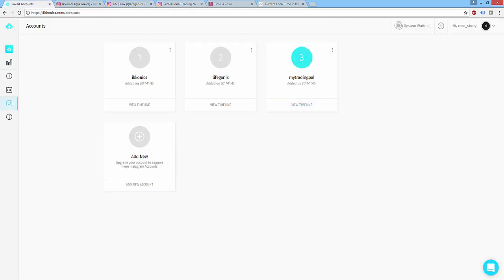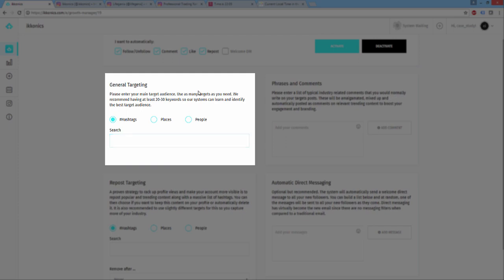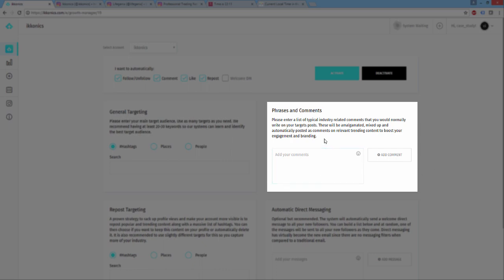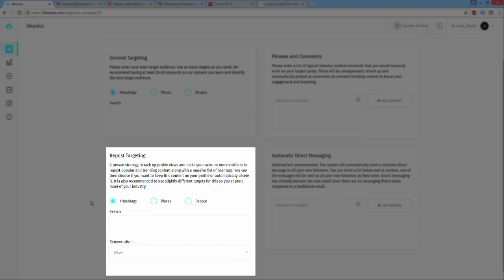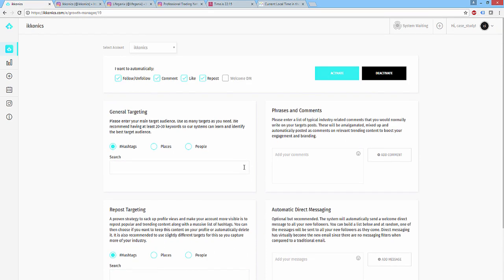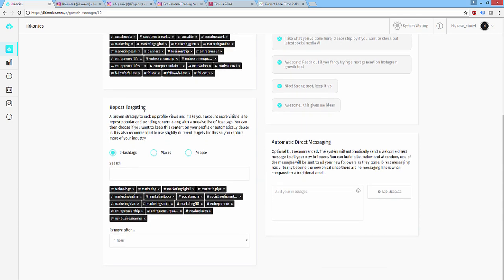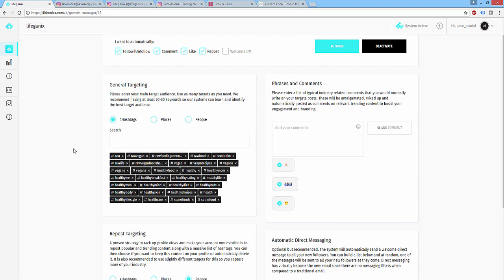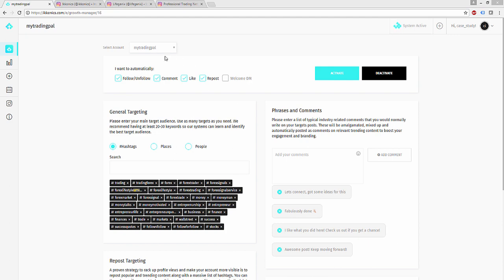Ikkonics - 1 Month Case Study | Grow your Instagram through AI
Grow your Instagram through next generation AI technology.

In this series, we will take you on a journey testing 3 real accounts in a live setting. See first hand how effective Ikkonics AI can be at growing your social media.

Case study commenced 15th November 2017.

Starting points:

@ikkonics | 0 followers

@lifeganix | 1,075 followers

@mytradingpal | 9,049 followers

Lets see how it goes. We will be posting a live update every 5 days.